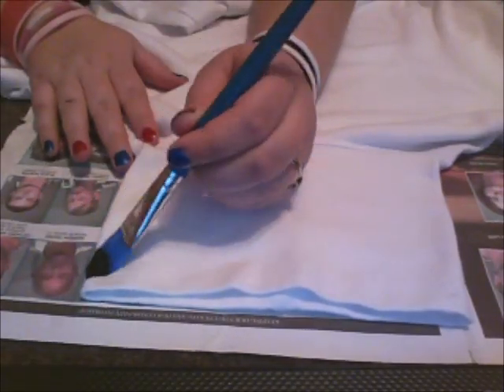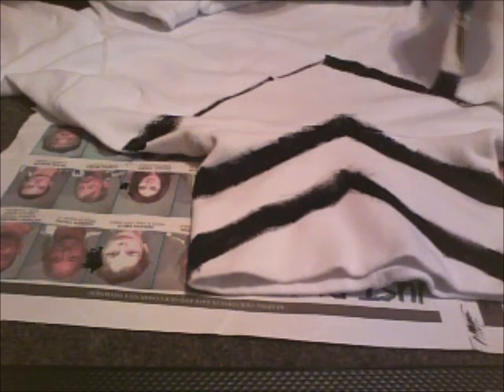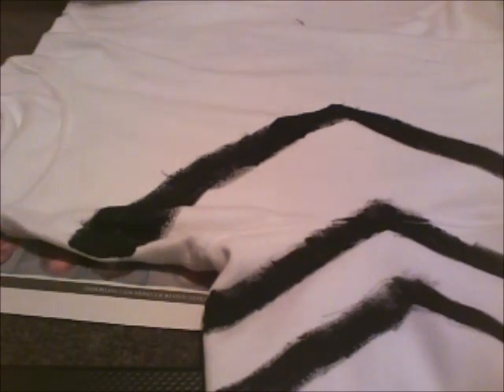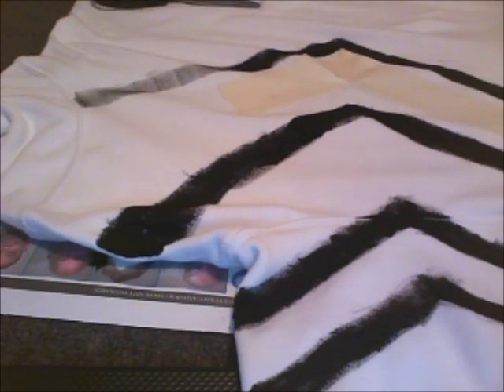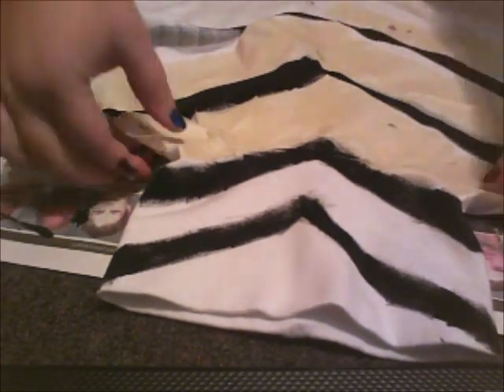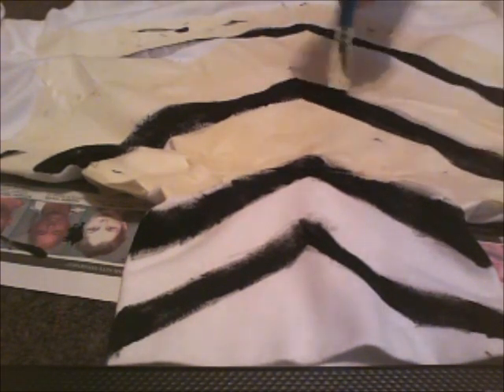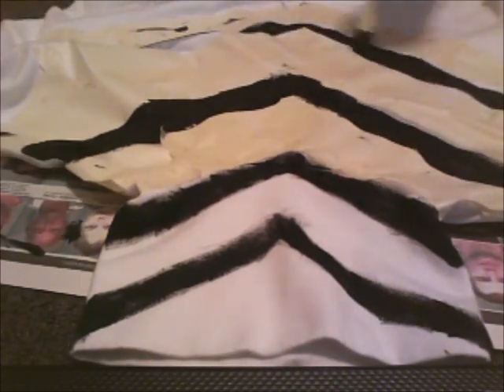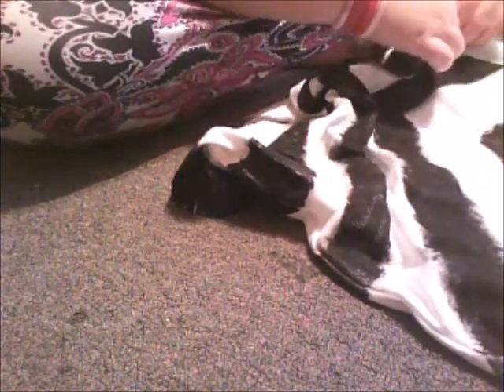Catherine Succubus Top Half DIY Tutorial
An old video

Disabled MX Succubus 😈

 A demon from Hell who will tease your soul. 🙃